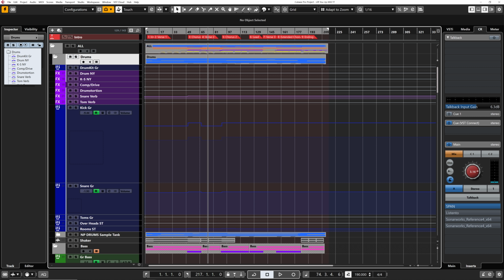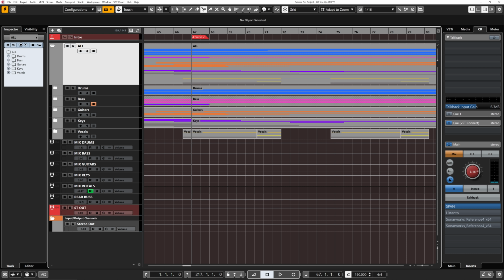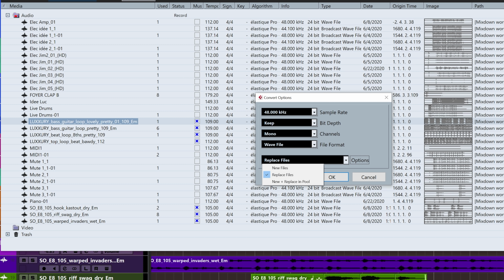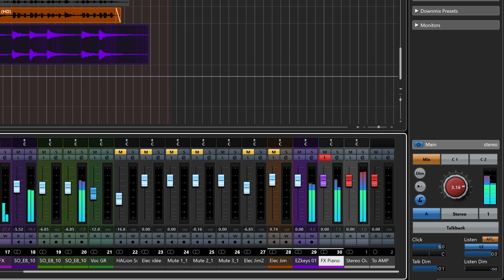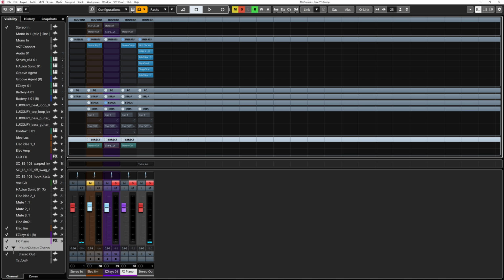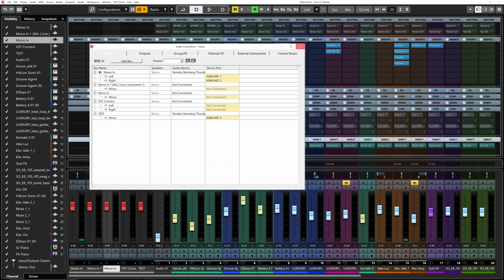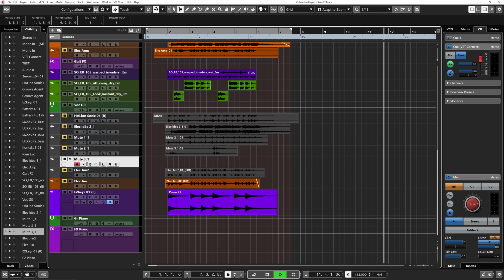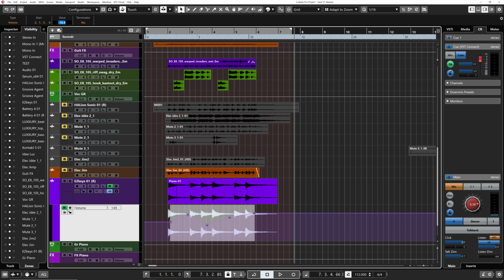CUBASE Q&A - How to QUICKLY Convert a STEREO File to MONO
Let’s talk about Cubase! If you’re a Cubase user, you will like this one.
In this video I answer 5 Cubase questions that were sent to be in the past few days/weeks.
One of the questions goes as follows:
“I received vocal recordings in stereo and I want to know if there's a quick way to convert them in mono.”

That is a very good question, and like I will show you in this video, there is a way you can quickly achieve this in Cubase.

Questions #1  0:34
Question #2   5:18
Question #3   7:54
Question #4   13:39
Question #5   18:28

*** for question #1 you can also select with the Locators the amount of bars you want to add to your project and click on "Crtl+Shift+e" (Insert Silence). I never use this feature so I completely forgot about it. Sorry about that!